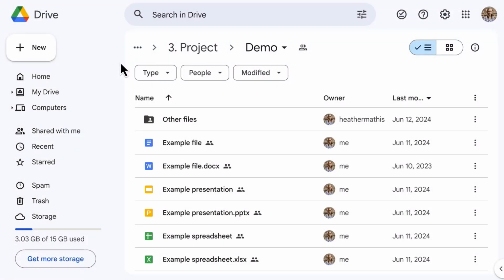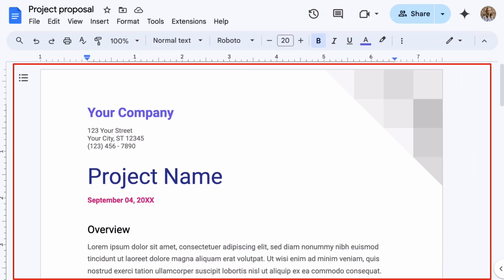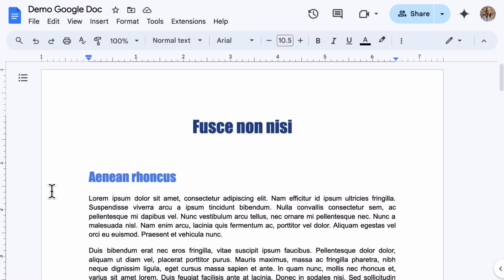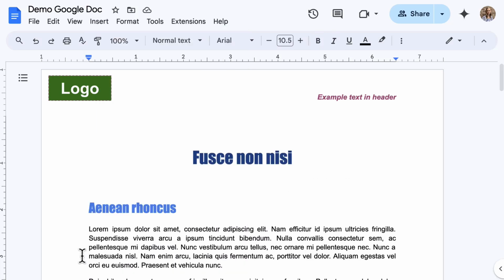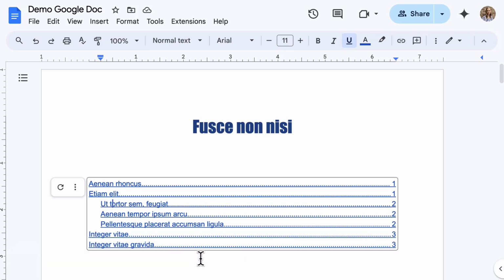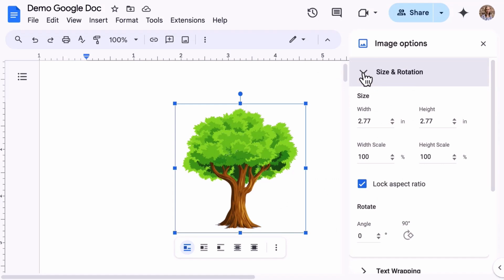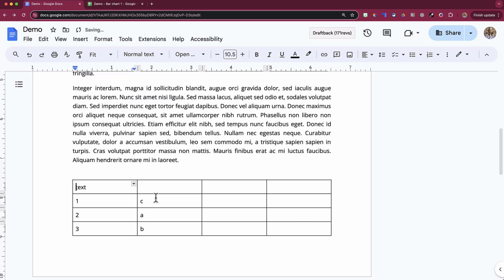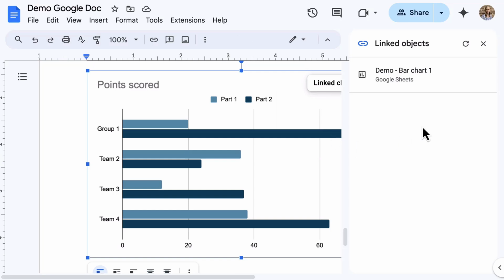Google Docs - Beginners Tutorial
In this tutorial, you will learn how to use one of the most popular online word processors effectively. This Google Docs for Beginners guide covers everything from basic navigation to advanced formatting tools, helping you create polished and professional documents.

You will start by exploring Google Docs' interface and learning to format text using various styles. The course then teaches fan-favorite and advanced formatting tools to make your documents stand out. You'll also discover how to insert and customize images, tables, and charts to enhance your documents.